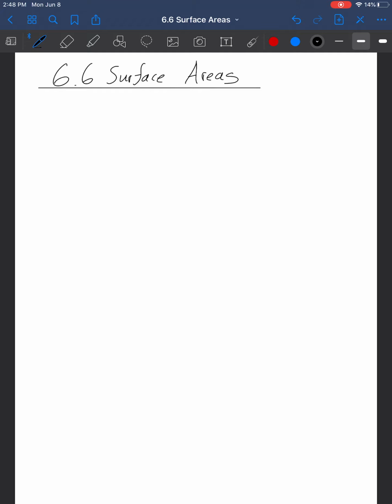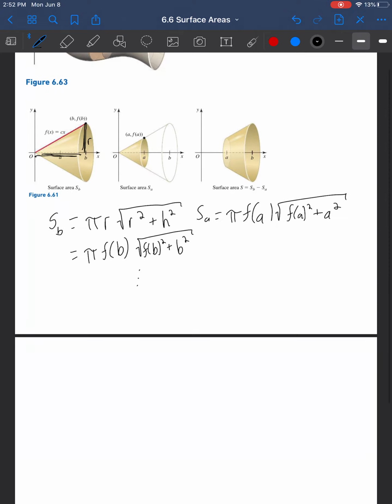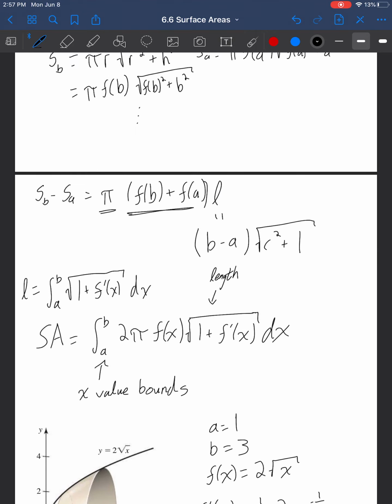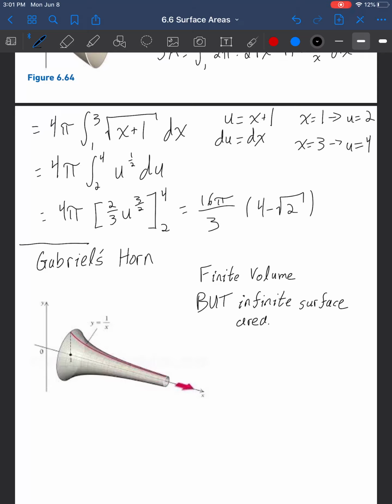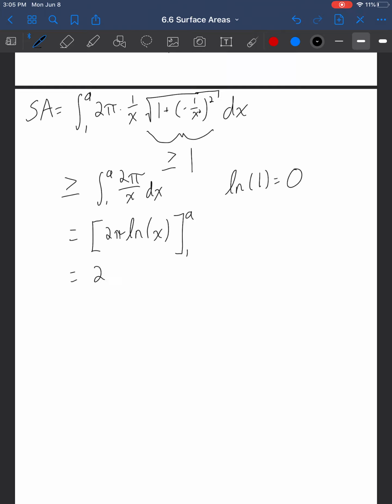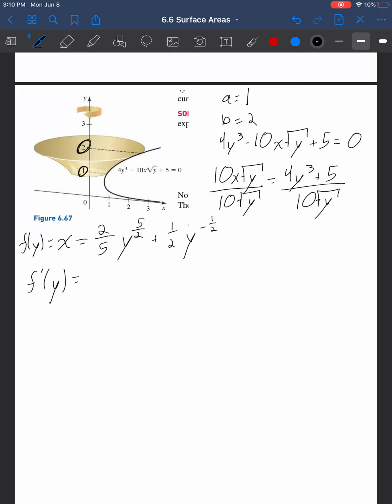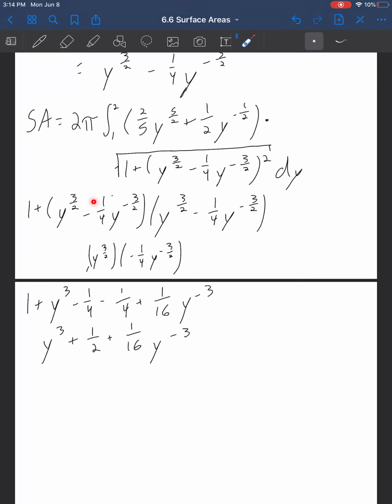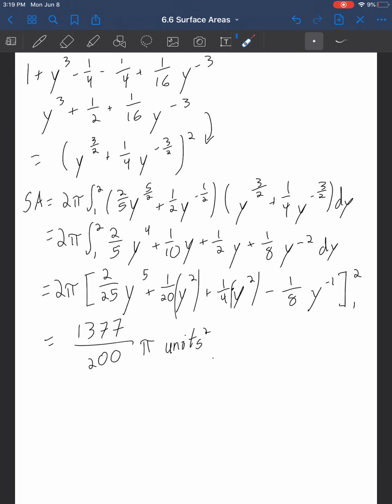CU Denver Calc II 6.6 Surface Area